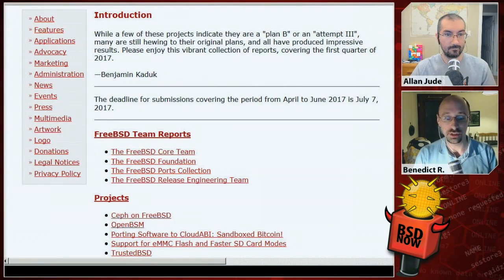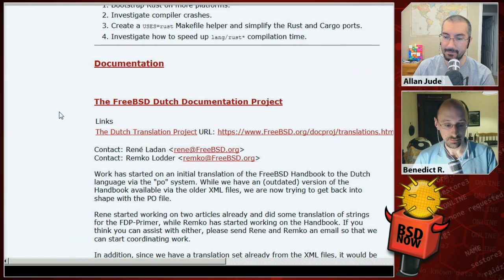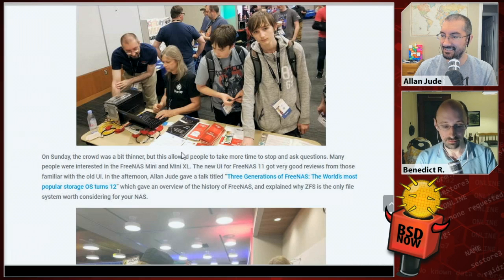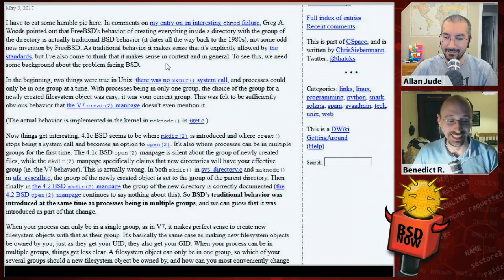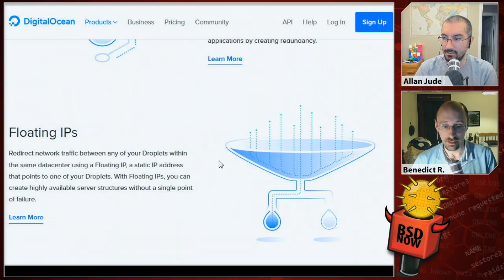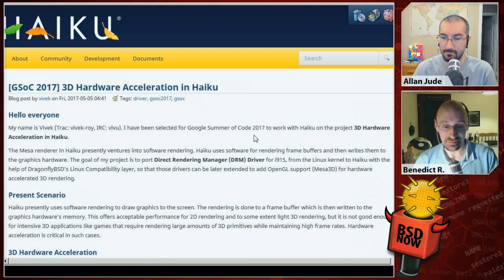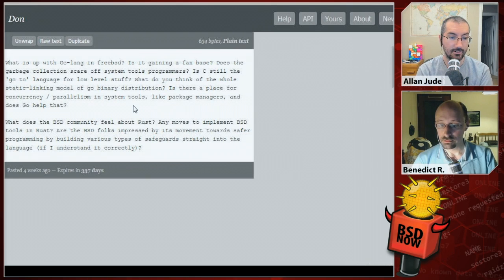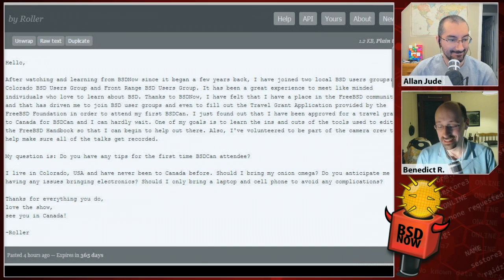Daemonic Plans | BSD Now 194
We cover the latest FreeBSD Status Report, a plan for Open Source software development, centrally managing bhyve with Ansible, libvirt, pkg-ssh & a whole lot more!